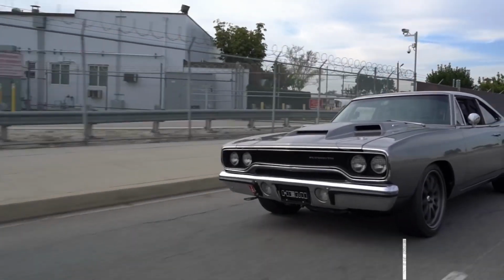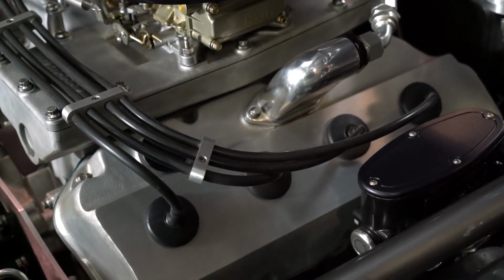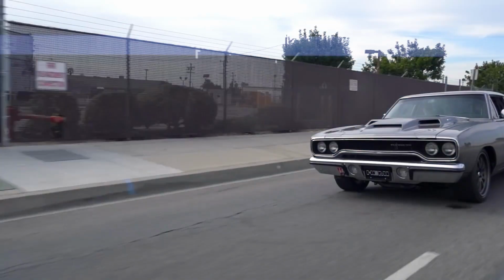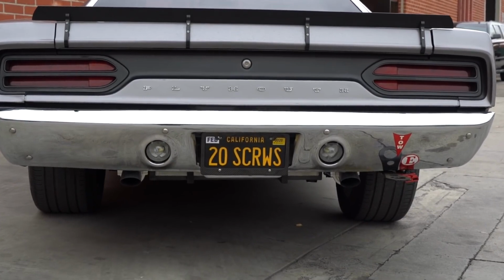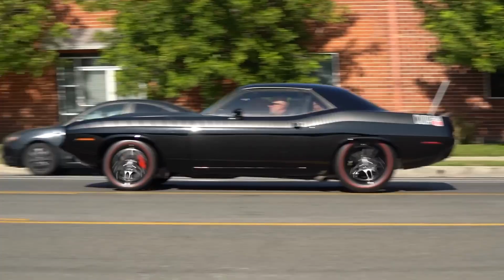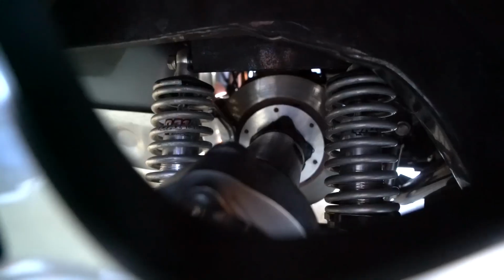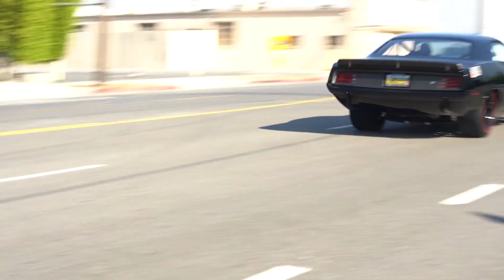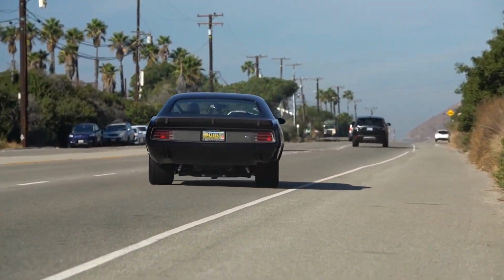Fast and Furious Cuda vs Road Runner | For The Win Ep 7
In Ep 7 of For the Win we look at 2 of my favorite cars we've ever shot. Our friend Jamie's Road Runner and the perfect '70 Hemi Cuda. Both aluminum big block Hemi's...both n/a...both with massive carbs and both are epic builds used in the Fast and Furious franchise so sit back and enjoy the ride..